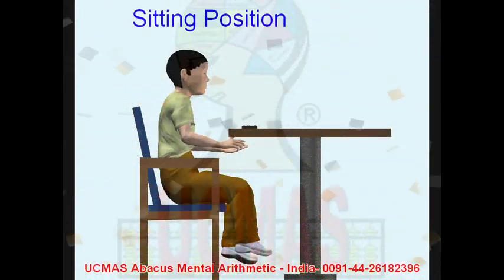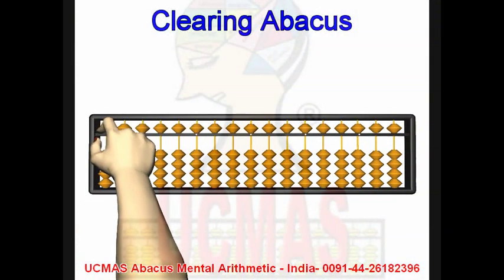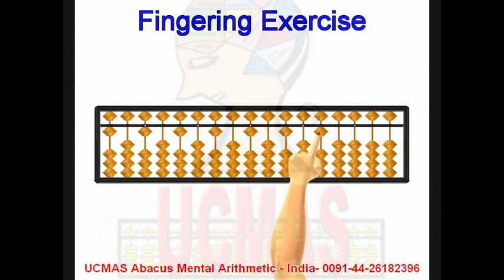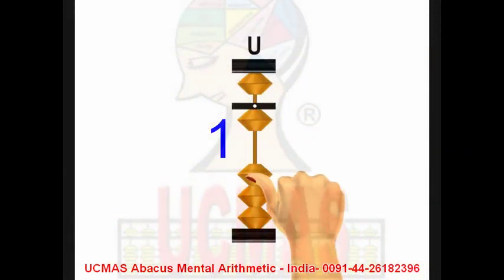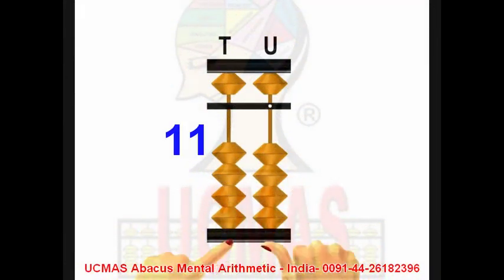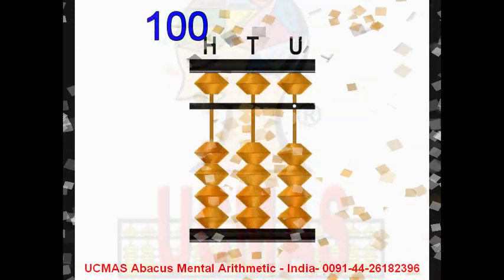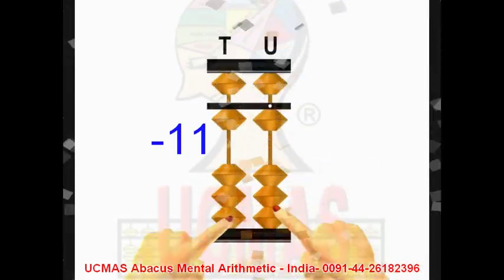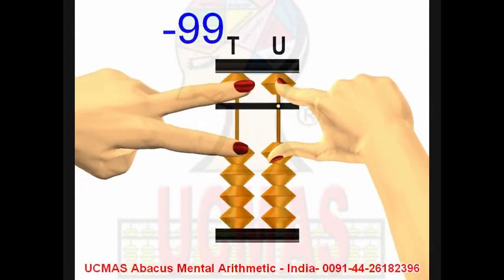child brain development abacus working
UCMAS -- India always had a special focus to offer Abacus Education to children from economically backward families, orphans and the have-nots and hence initiated action towards this objective to start training centres tying up with NGOs.  World Vision, India was the first to come forward and through their program they had initiated Abacus Education to the children of Tsunami affected families in the Tamil Nadu Coastal towns post year-2004.  UCMAS India understanding the role they needed to play in the yeomen service to benefit these children provided Licensed centres, training to Course Instructors, material such as Abacus, books, etc., all at concessional prices  Children in these centres do not pay fees, World Vision and UCMAS -- India support each other in this project. More such plans are in the offing.

Before India became the hub for Abacus and Mental Arithmetic education, with Chennai as the happening place, there were only a few countries who were engaged in this field and all of them were in the far-eastern belt.  With India becoming the fort for UCMAS Abacus Mental Arithmetic program, now calling India a Gateway for the program is no exaggeration.